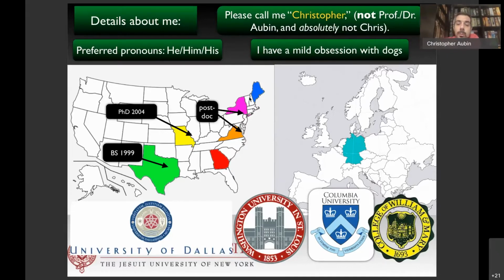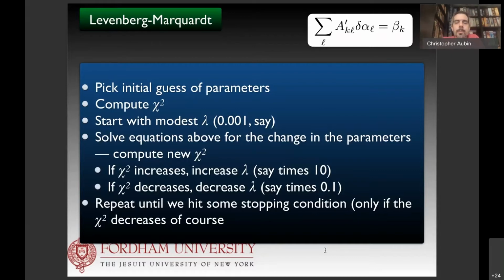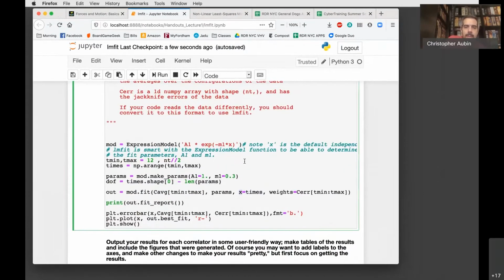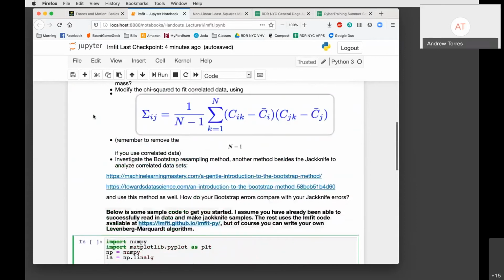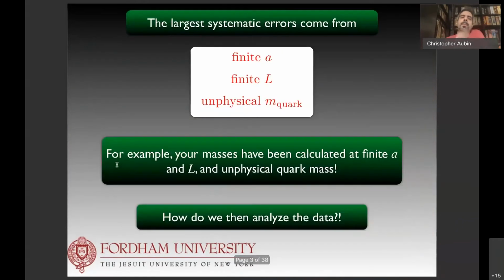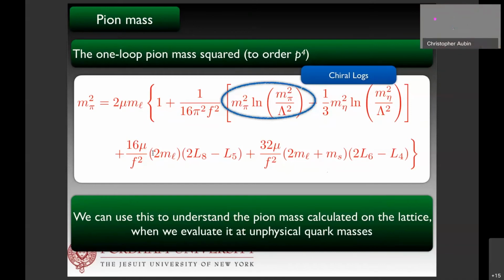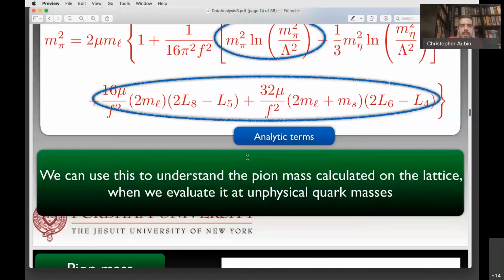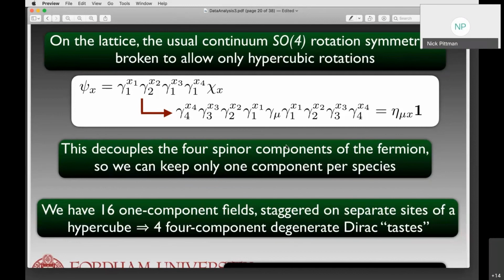Data Analysis and Lattice QCD Christopher Aubin (2020)